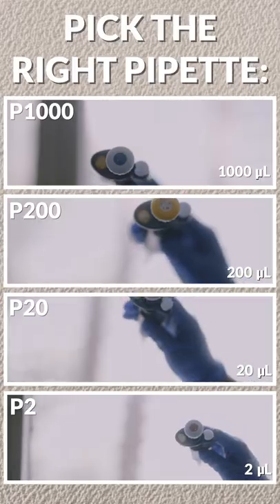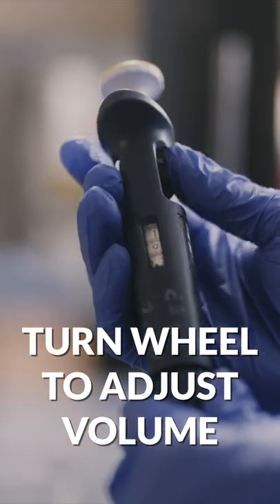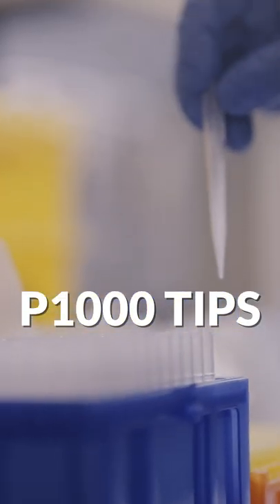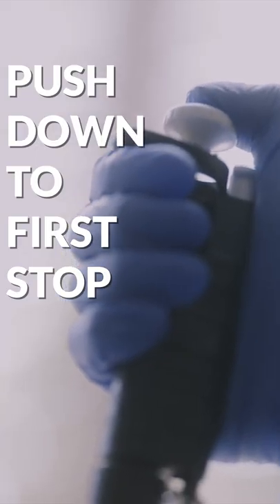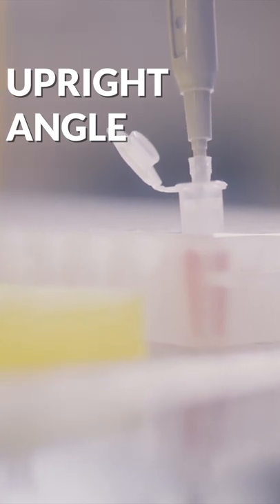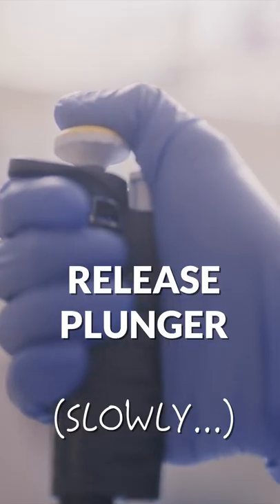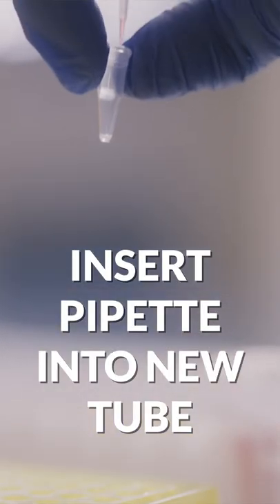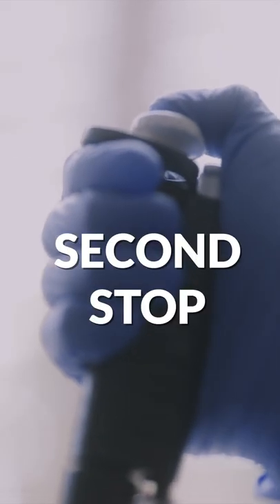How to Pipette (in 60 seconds)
Today we’re talking about pipetting – moving small volumes of liquid from one tube to another - and how it all works in less than 60 seconds.